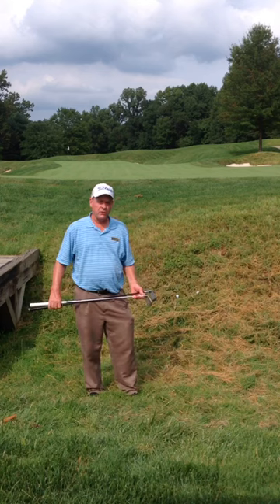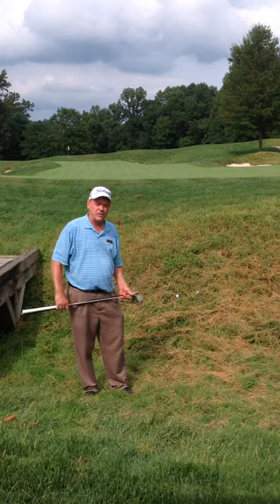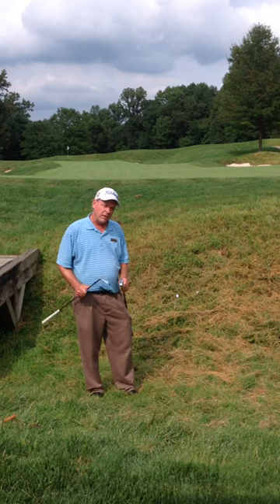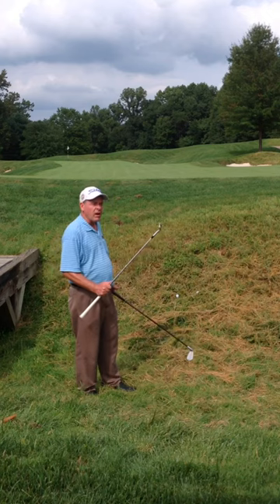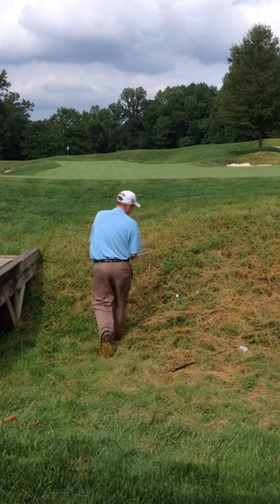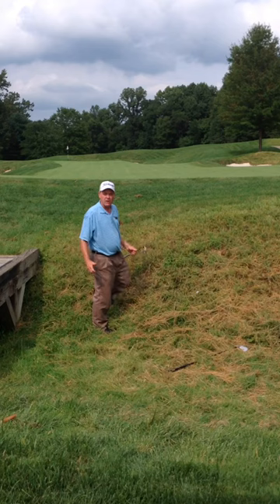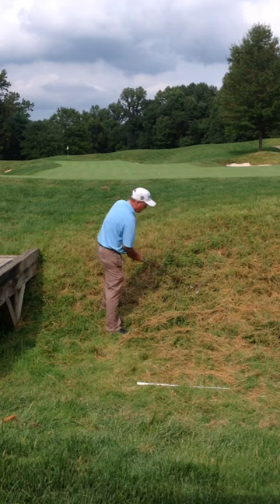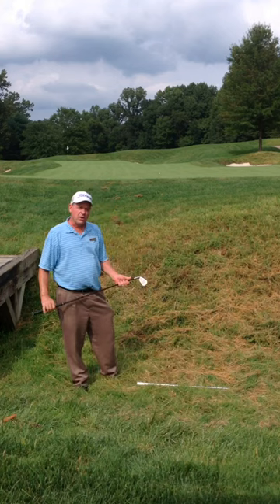Hitting the Ball Out of the Creek on Hole 2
Harvey shows how to hit out of the creek on hole 2 at TPC Potomac.